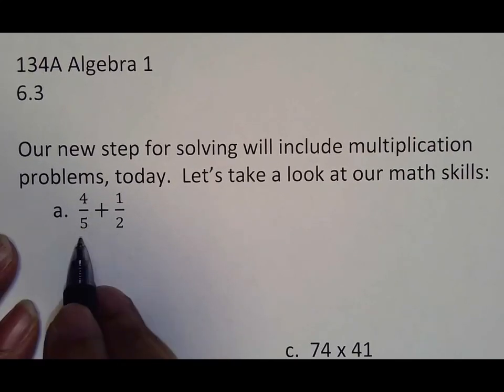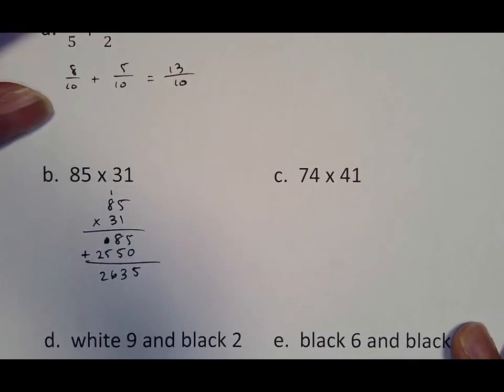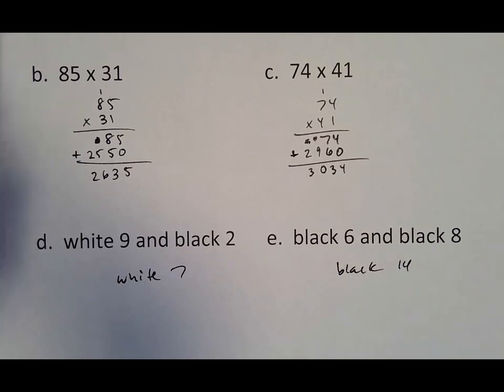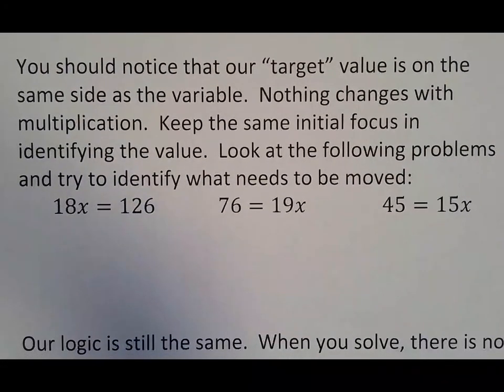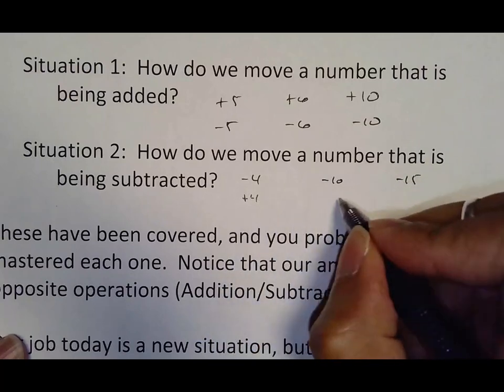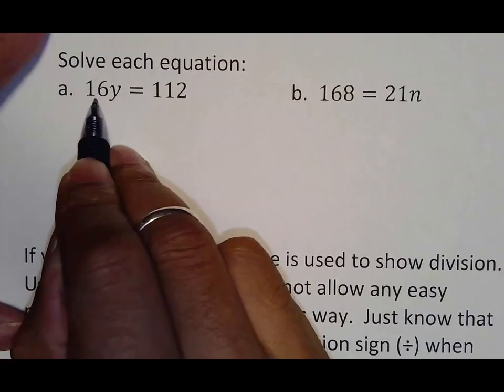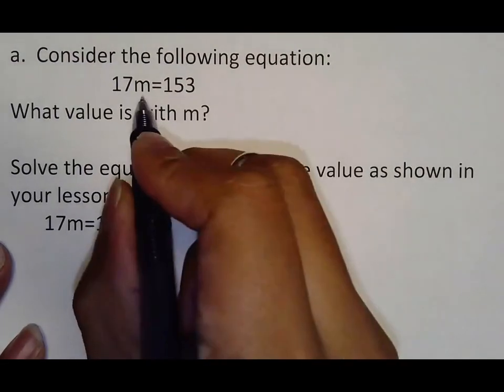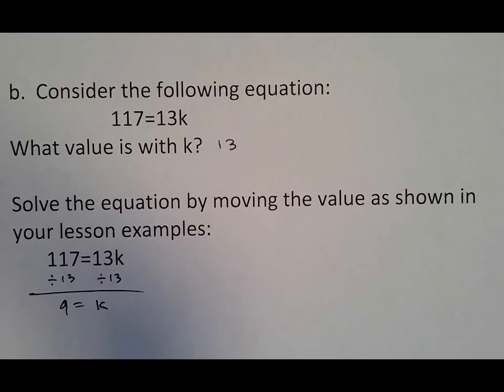134A Ch 6.3